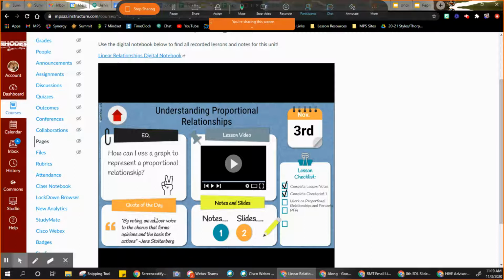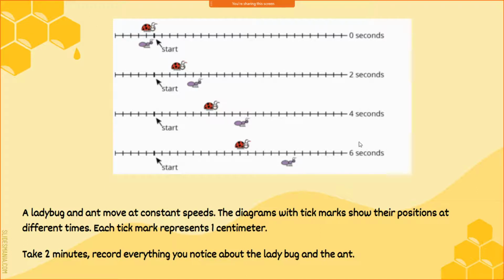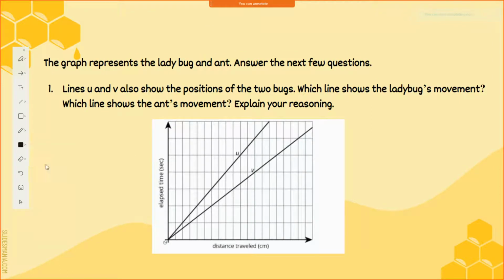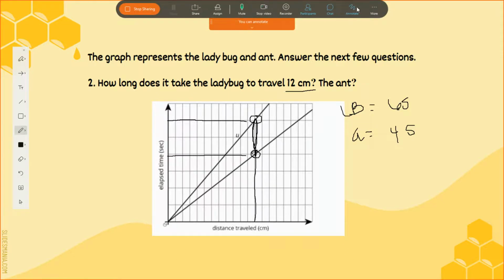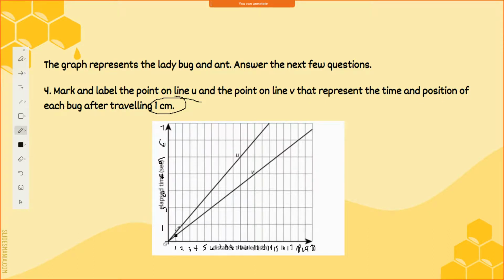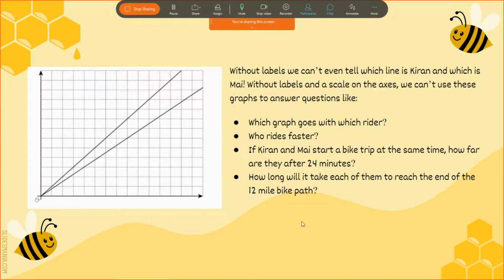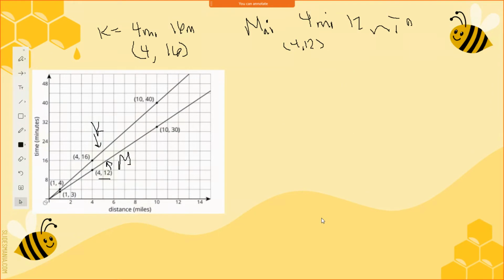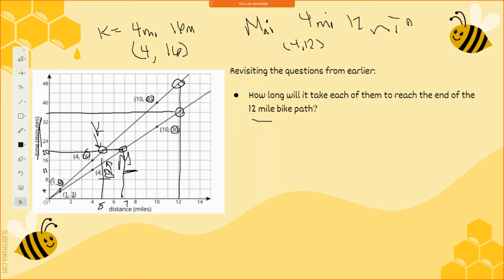Untitled: Nov 3, 2020 11:46 AM